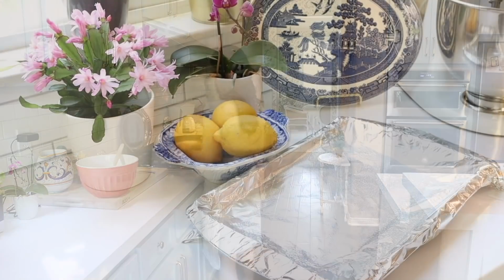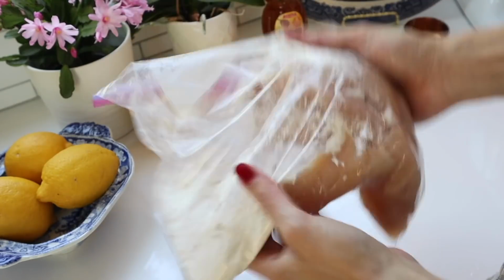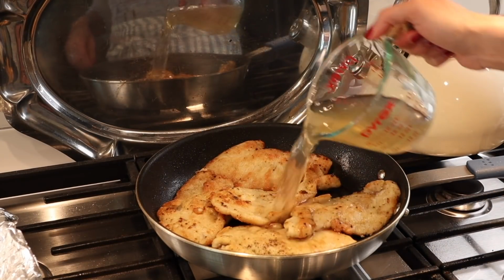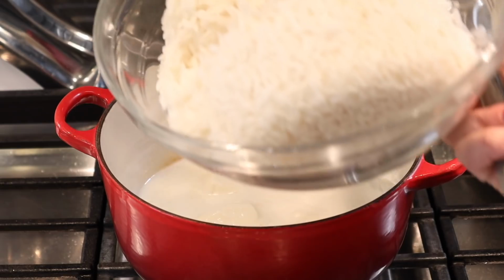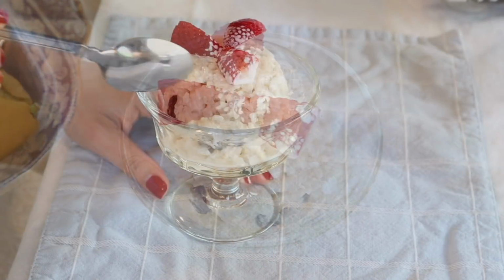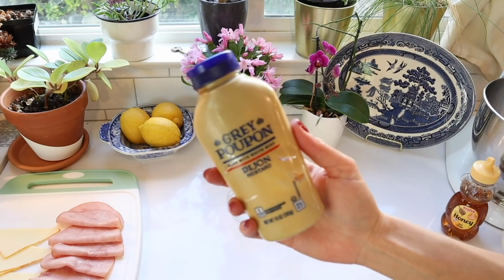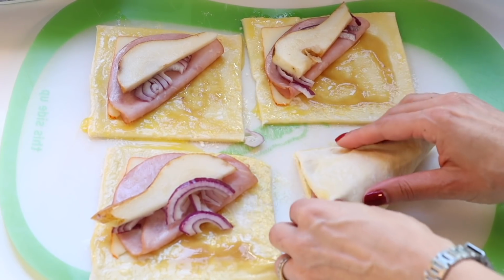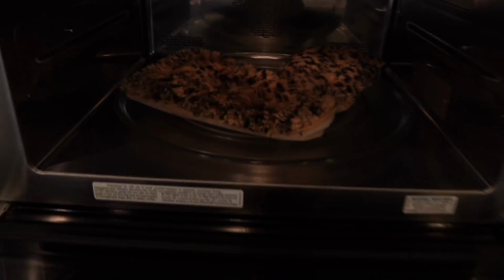Cook with Me | 3 Classic Recipes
Dress by A.P.C. (no longer available)
Blue & white stripe apron
Red slippers
crystal dessert cups
porcelain ramekins
Tablecloths on Amazon
Jennifer's Kitchen store on Amazon
The chicken and rice pudding recipe are adapted from Quick Fix Meals

🗝 Time Stamps
0:00 Classic Recipes
0:44 Chicken Piccata
4:18 Creamy Rice Pudding
6:03 Misen Sponsor
7:00 Fancy Ham and Cheese Pastry Pockets
10:15 Resting at the end of the day

⚜️ *NEW *The Ten-Item Wardrobe eCourse is newly updated and back

⚜️ About me: Hello, I'm Jennifer L. Scott, New York Times bestselling author of LESSONS FROM MADAME CHIC, AT HOME WITH MADAME CHIC, and POLISH YOUR POISE WITH MADAME CHIC (Simon & Schuster) and CONNOISSEUR KIDS (Chronicle Books). On this channel you will see homemaking, capsule wardrobe (ten-item wardrobe), modern etiquette, ladylike and elegant living, and many other tips on how to become your own Madame Chic and Daily Connoisseur.

Chic Financial Principles for Debt-Free Living